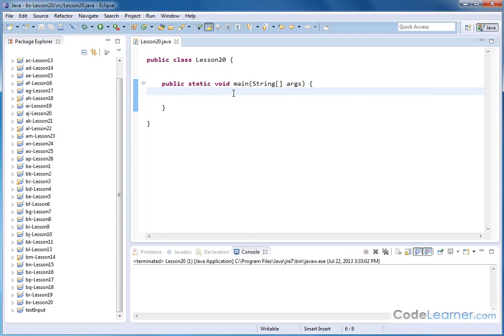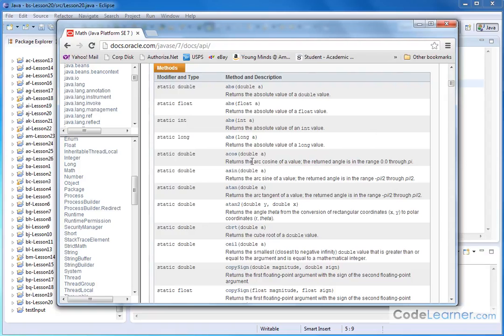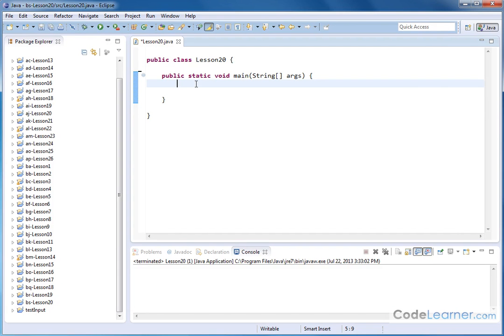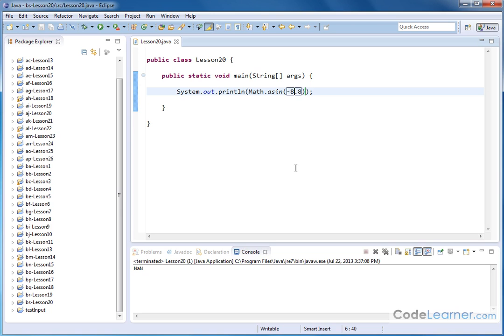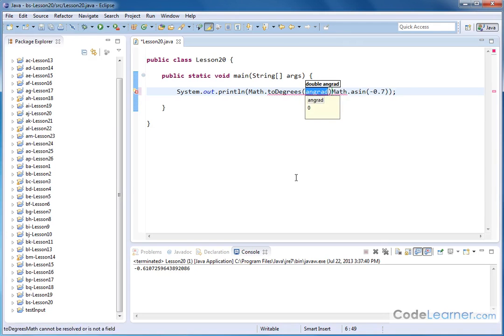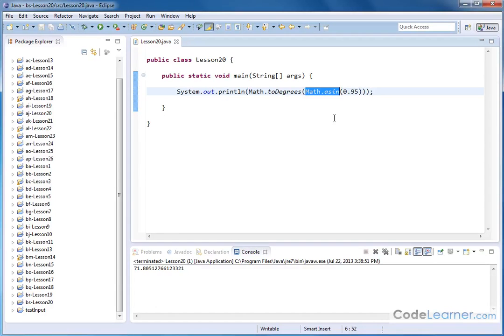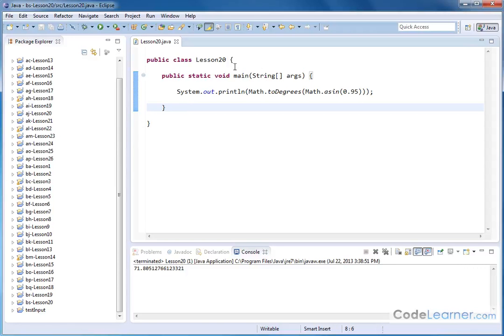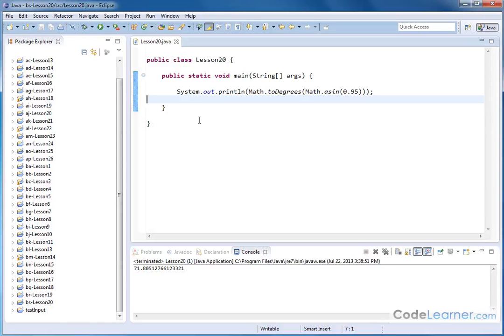Mastering Java Programming 2 (Section 20 -aSin, aCos, and aTan)